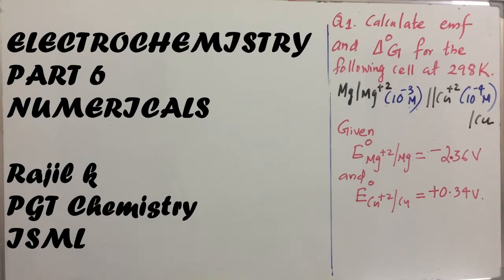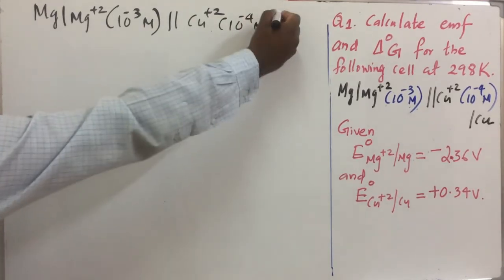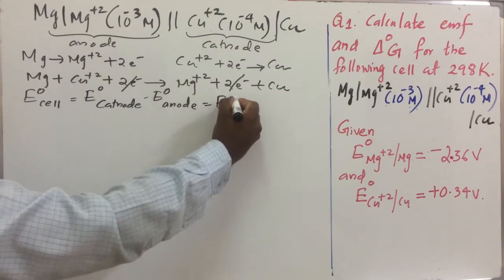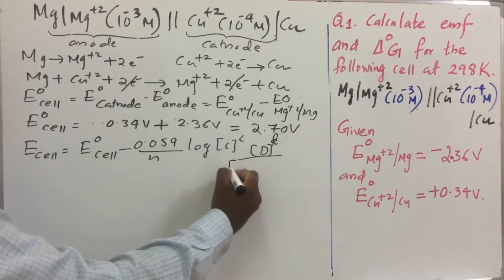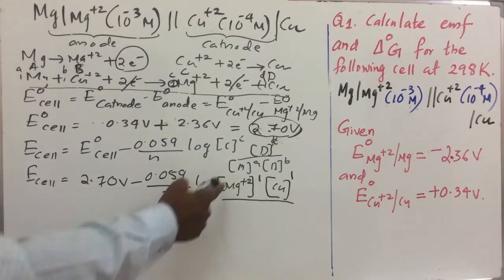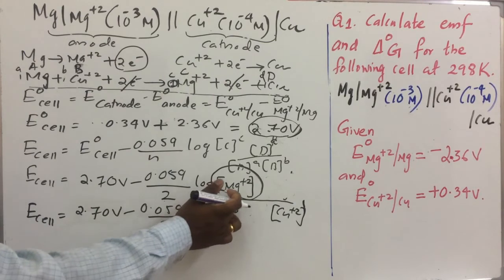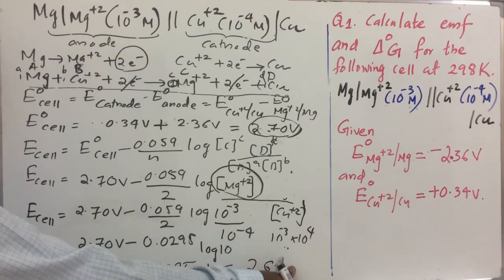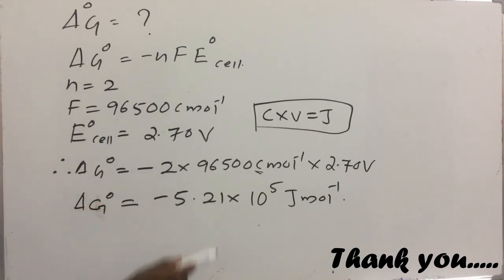Electrochemistry- Numericals(1) - Part 6- Class XII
Electrochemistry- Numericals(1) - Part 6- Class XII prepared by Mr. Rajil K